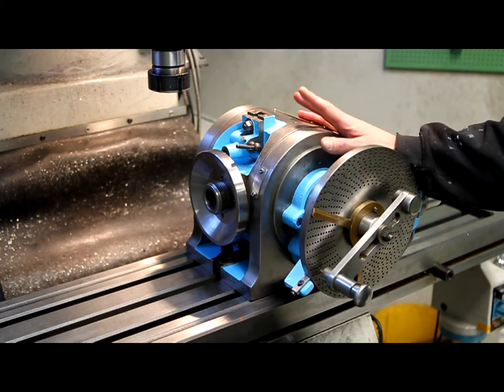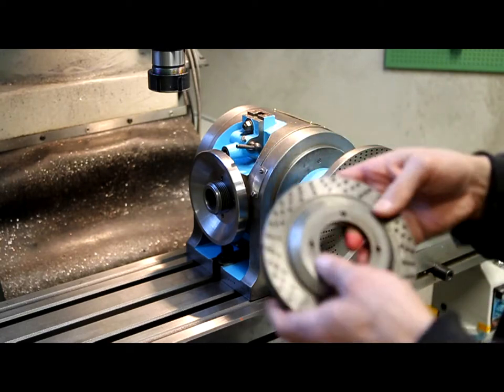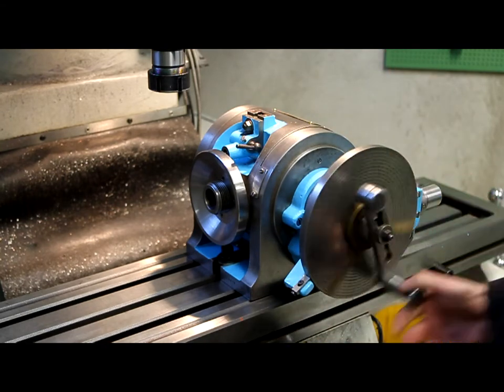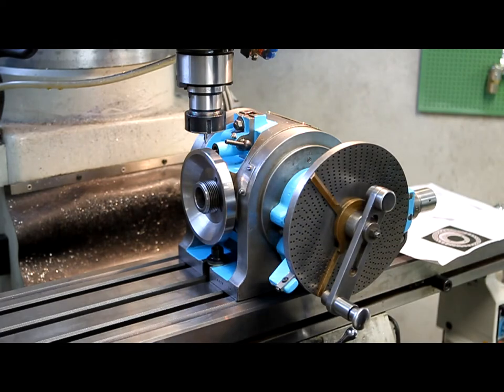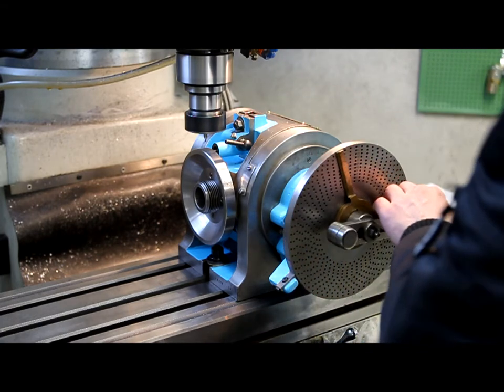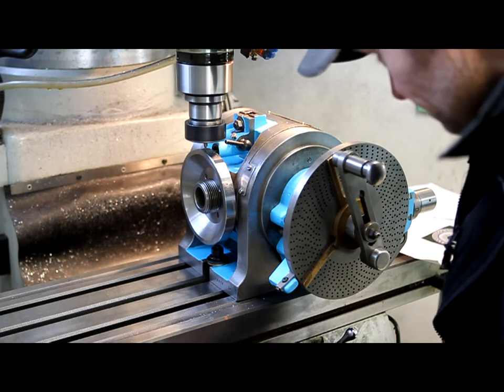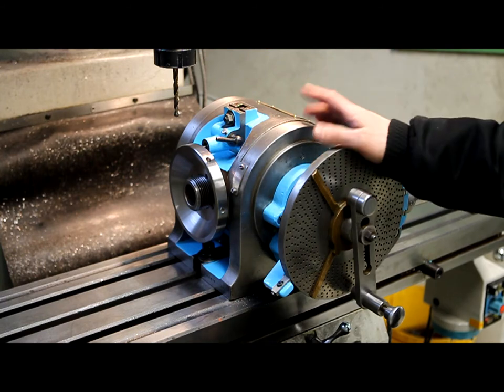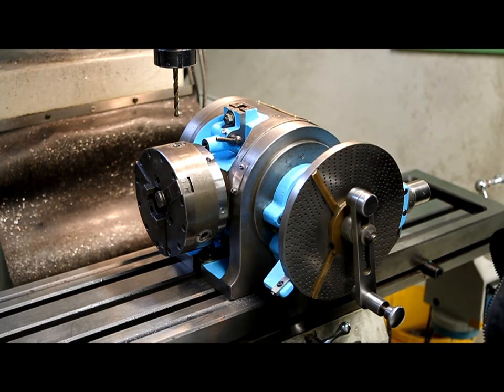Cincinnati dividing head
Refurbishment of Cincinnati dividing head.
Test with HD camera - File sizes is really too big.